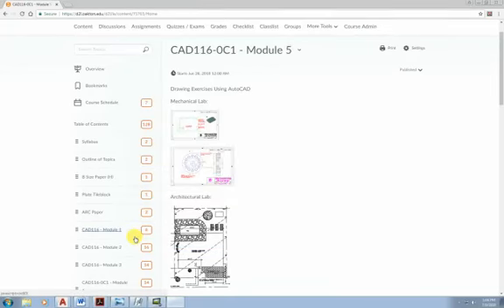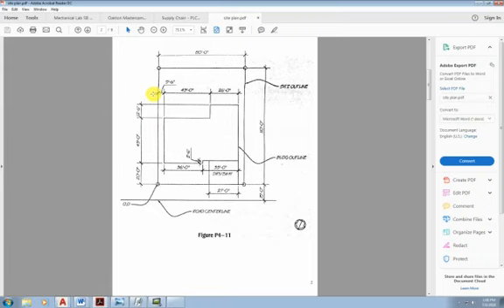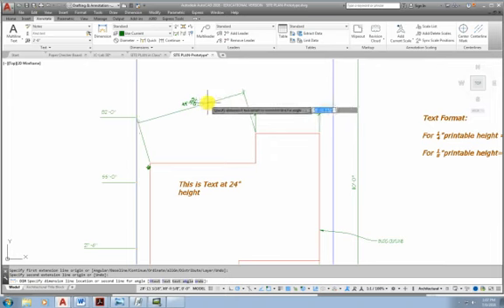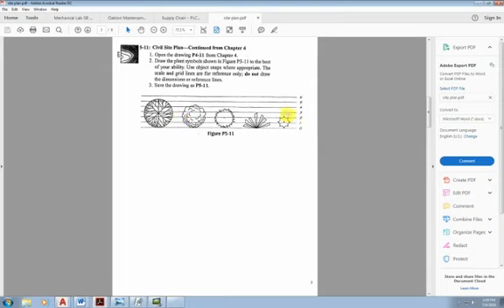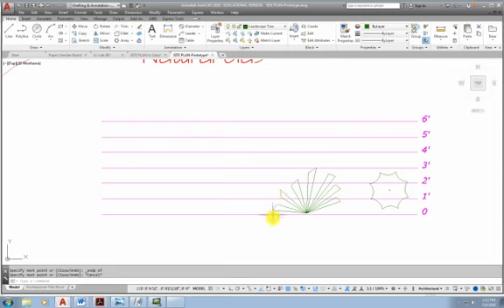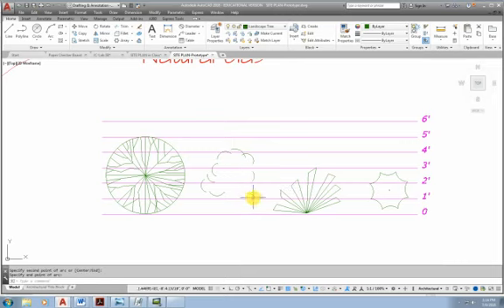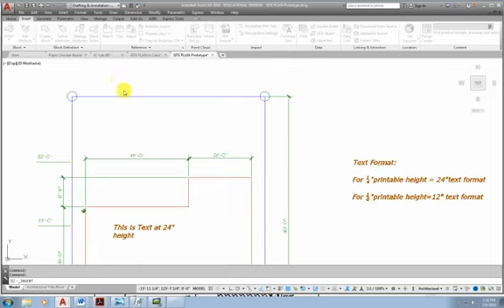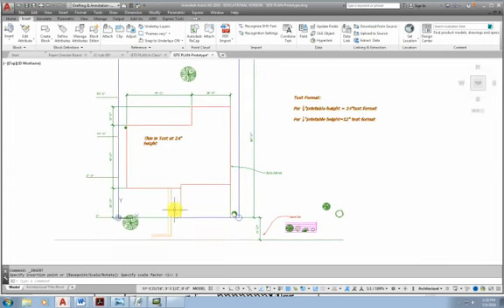Site Plan 1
AutoCAD 2018
Architectural - Landscaping drawing